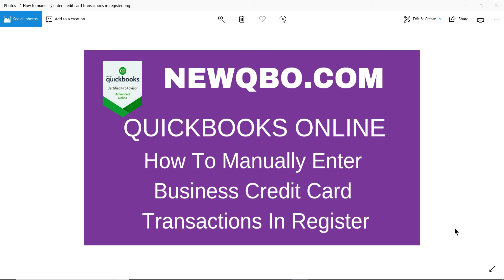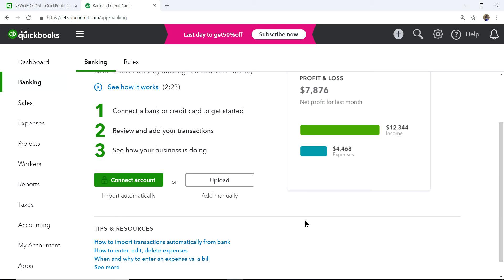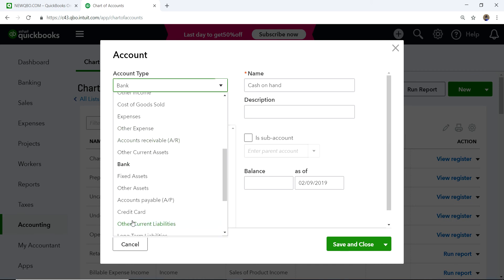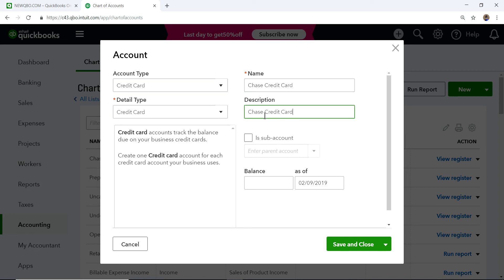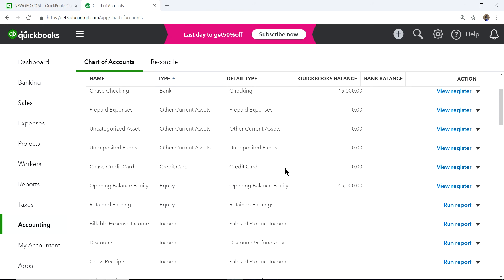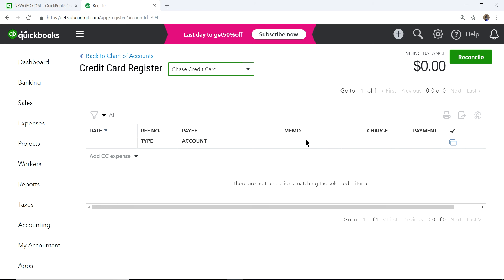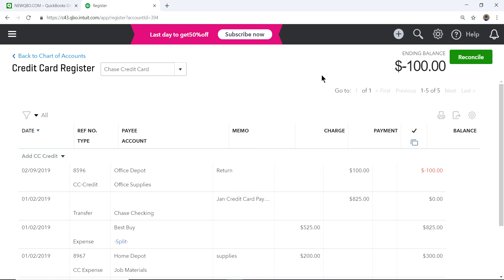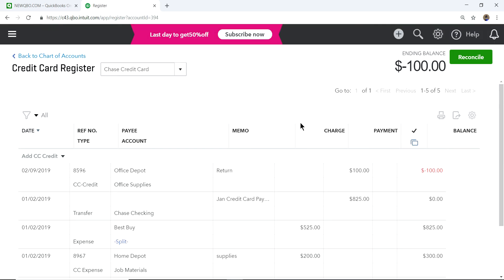QuickBooks Online Bank Register: How To Manually Enter Business Credit Card Transactions In Register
QuickBooks Online Chart of Accounts Bank Register - How To Manually Enter Business Credit Card Transactions In Register